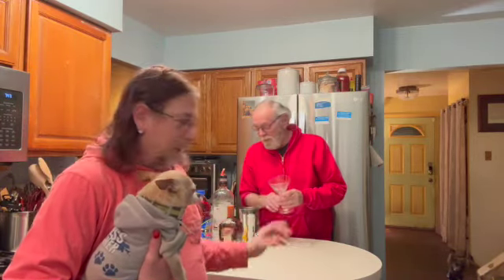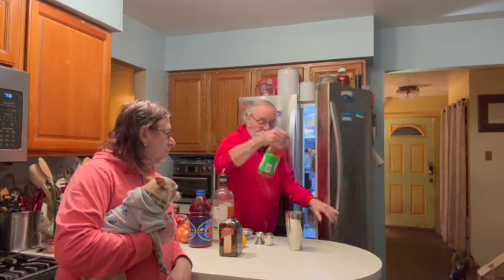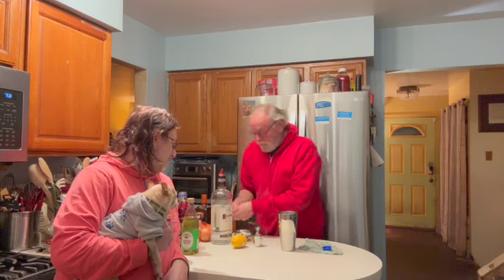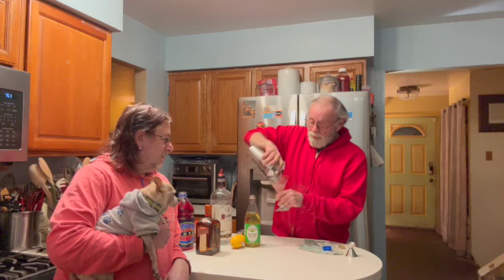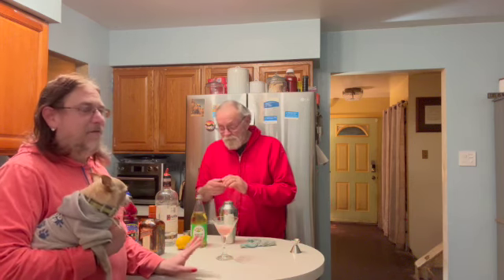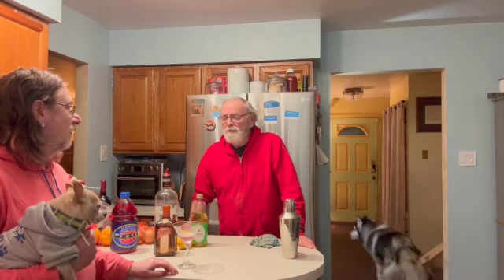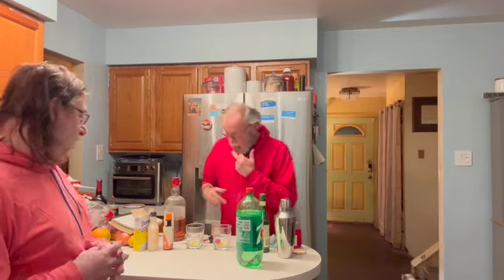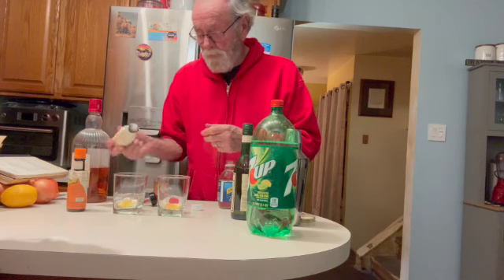beverages with Bob and Joel (the Cosmopolitan and southern comfort, old fashioned)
We are back and in this video, Bob teaches us to make two great drinks the Cosmopolitan and a good old Southern Comfort old fashion.

Happy Thanksgiving to all !